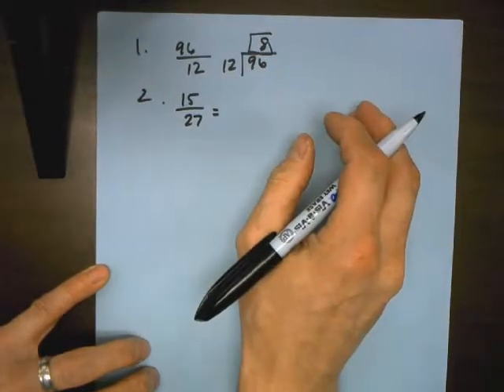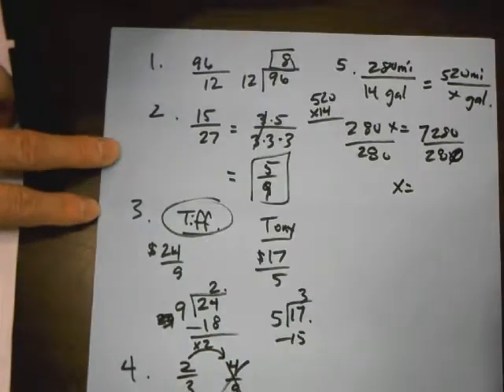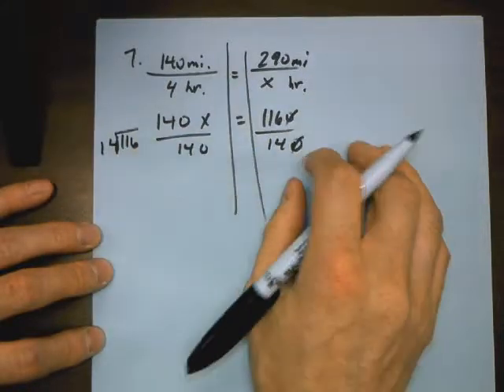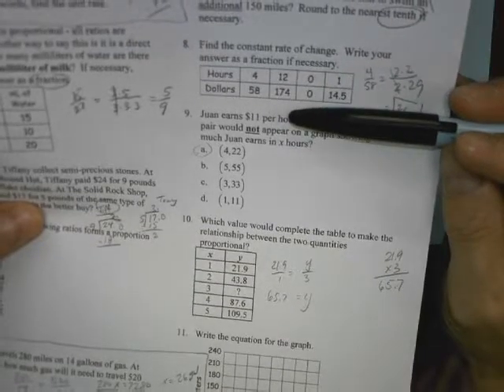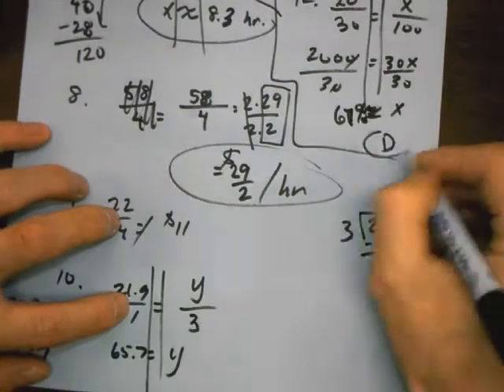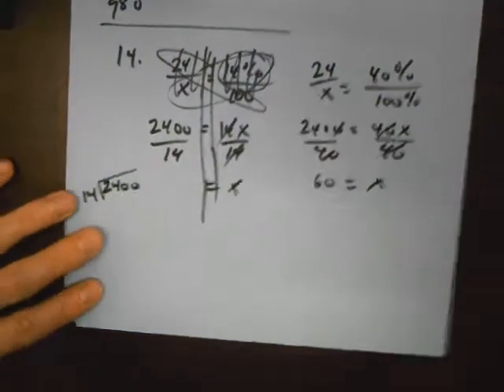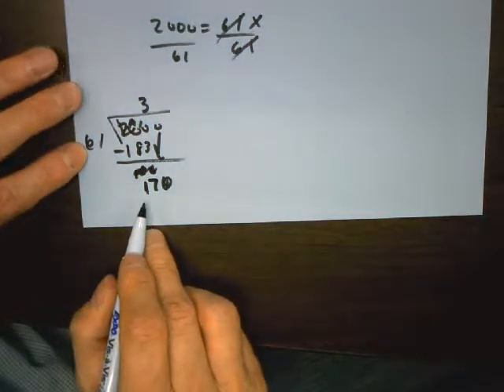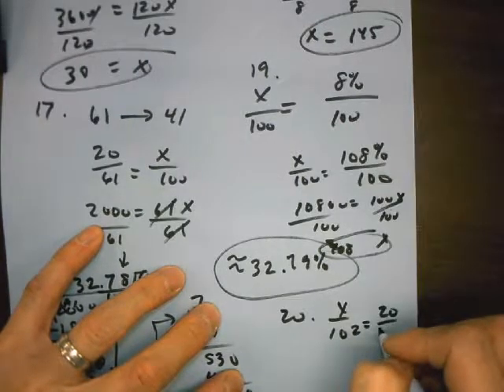7th Grade Math Test 9 Study Guide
7th Grade Math Test 9 Study Guide